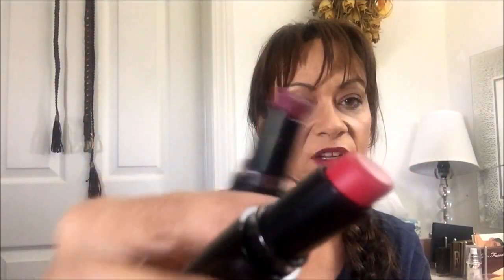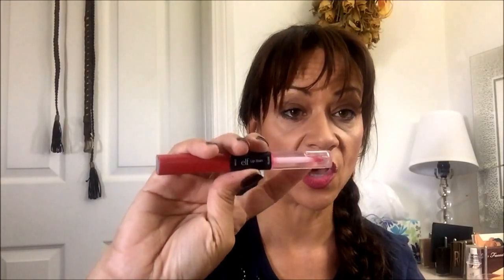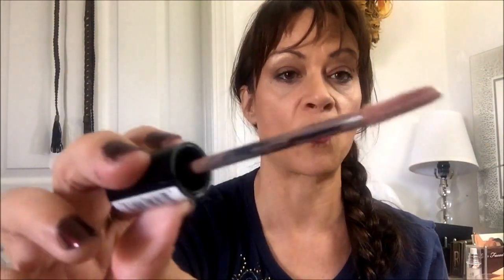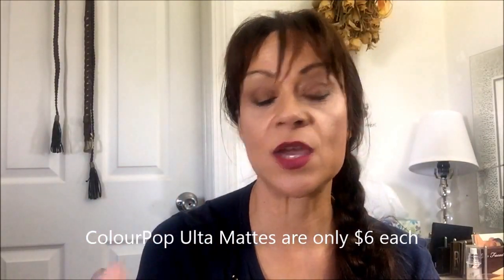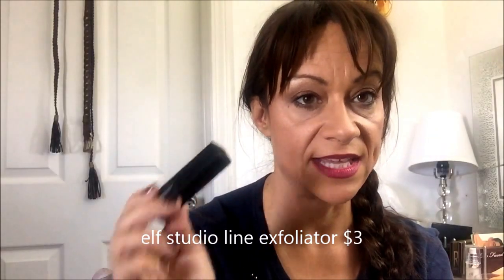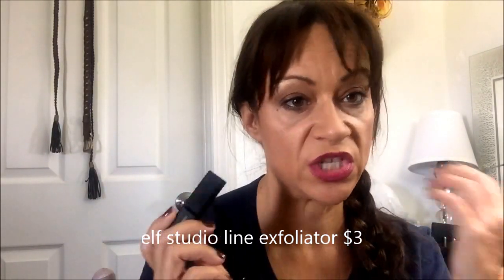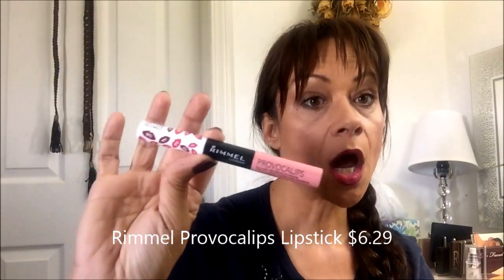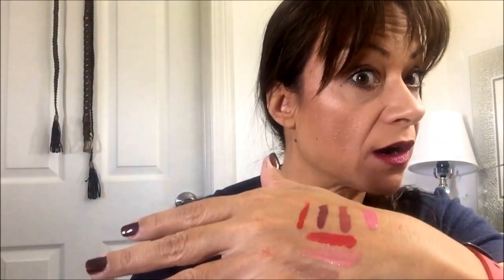Lipsticks with staying power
Today I'm reviewing my favorite and one not so favorite lipstick with staying power.  Each has it's plus and minus, find out which I prefer for what use.

Private Tunnel: Secure your internet, pay for only what you need.

$10 per month for 5 beauty products (Glam Bag Subscription)

$10 per month for 5 beauty products & lifestyle extras :)

$21 for 4-5 full size luxury/high end beauty products!!!

Hautelook: A great place to get high end merchandise and cosmetics slashed by 50+%.

Their plans start at $3/month and they have a money back guarantee.

How I plan my day? Erin Condren
First time shoppers of Erin Condren will receive $10 off their initial order. Just click the link above to collect your $10.